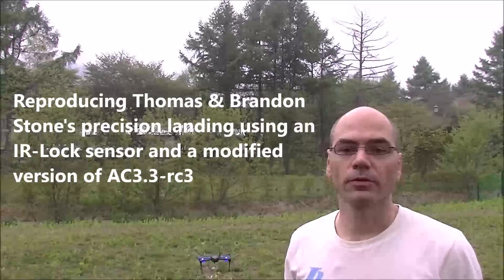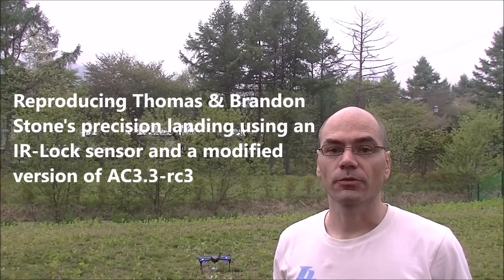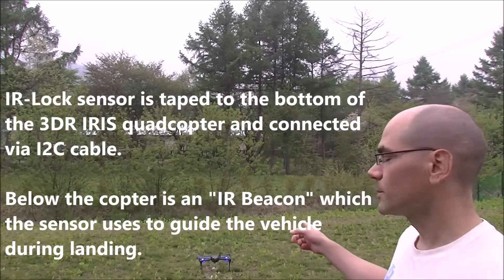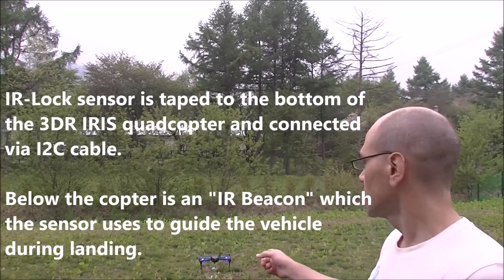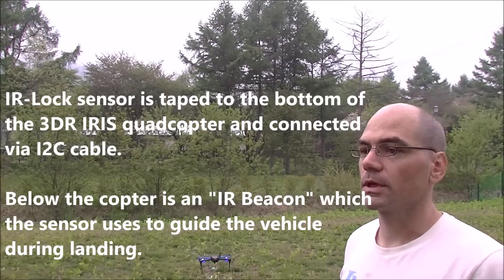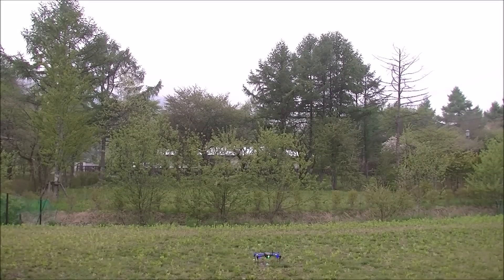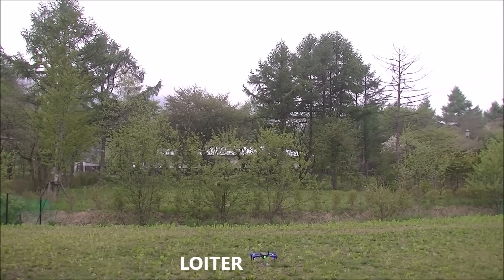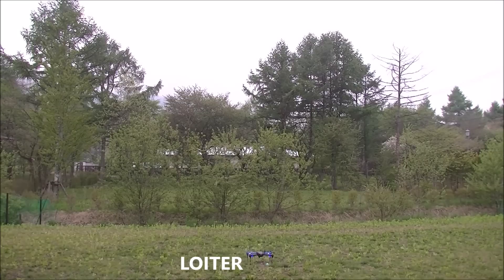IR-Lock for precision landing with AC3.3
This is a demonstration of precision landing using an IR-Lock sensor using AC3.3.  This is a modified version of the software created by Thomas and Brandon Stone.